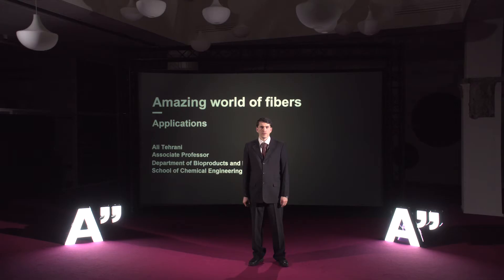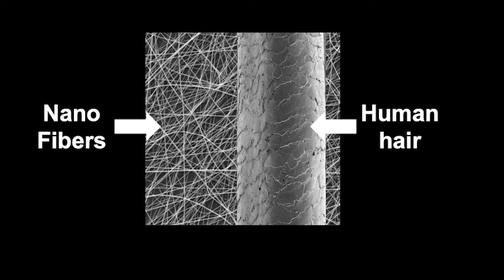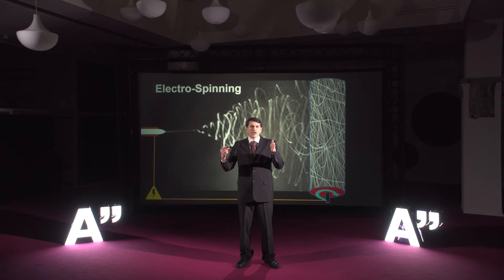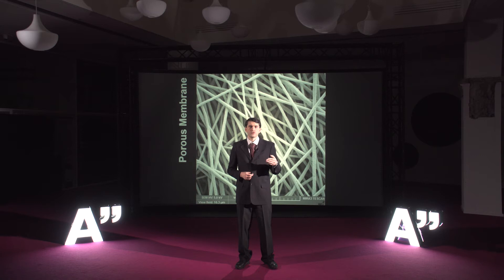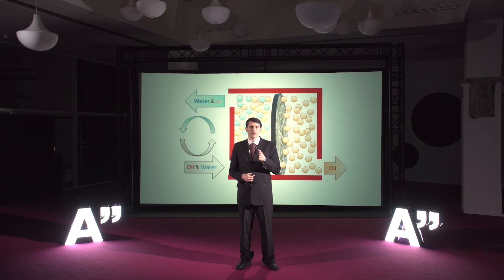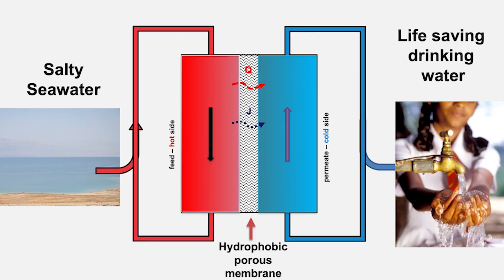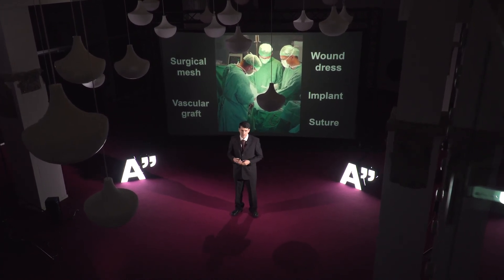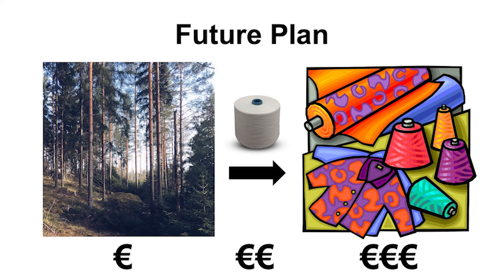Amazing world of fibers: Applications – Ali Tehrani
Tenured Professors' Installation Talks – Aalto University is celebrating its new tenured professors with popular talks by our new Associate & Full level tenure track professors

Amazing world of fibers – Applications
Ali Tehrani
Associate Professor
Department of Bioproducts and Biosystems
School of Chemical Engineering